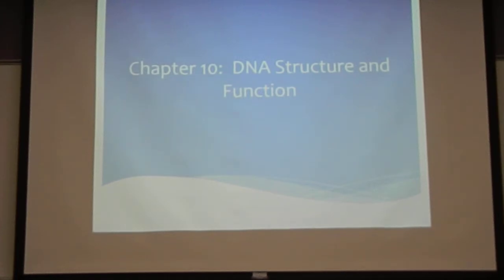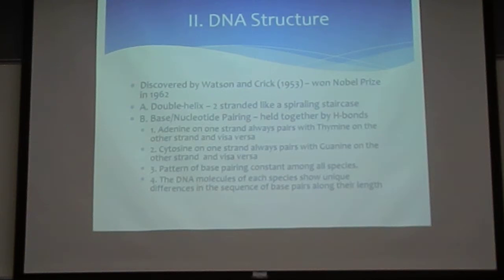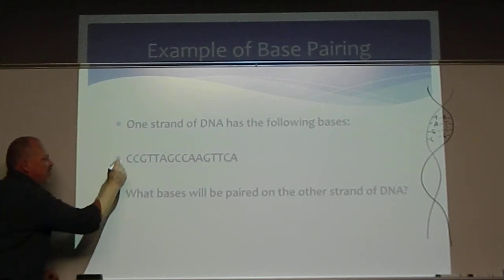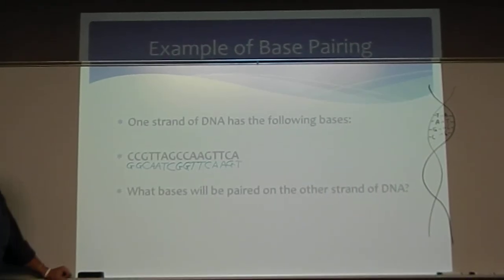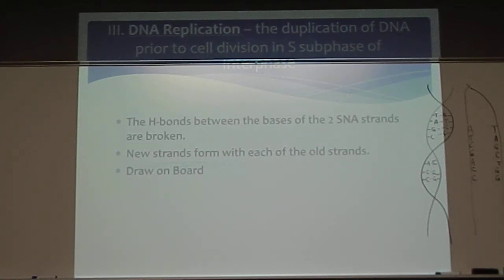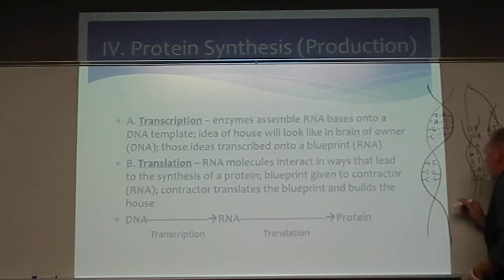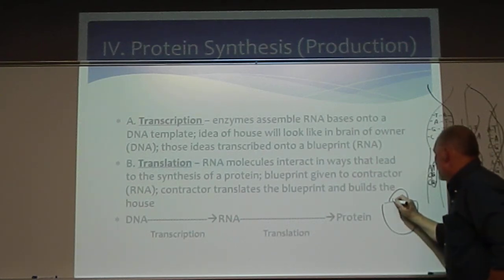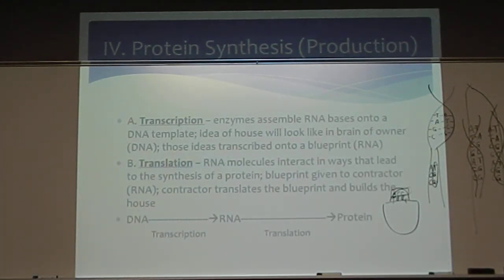Chapter 10 BIO112 Brumley BCTC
DNA structure and coding
Replication
Protein Synthesis